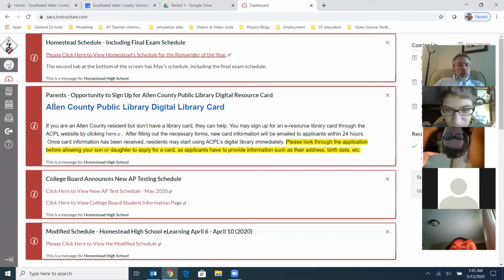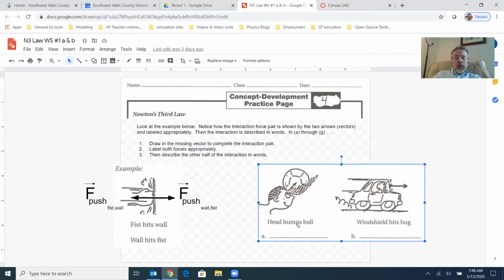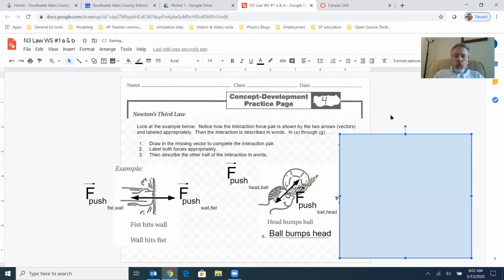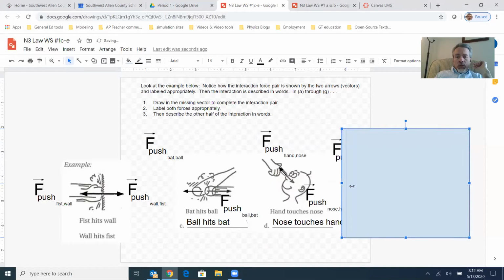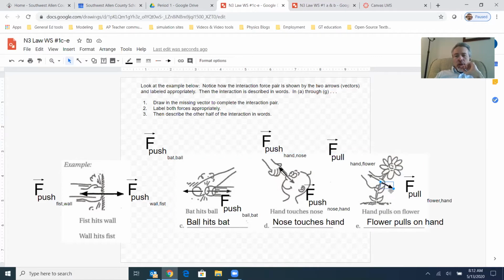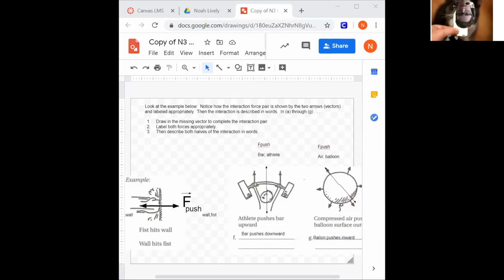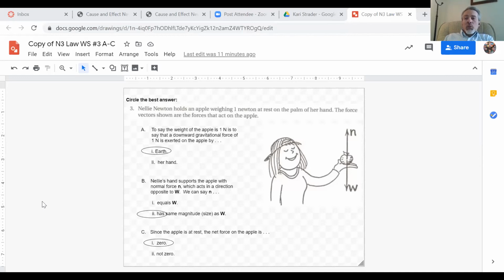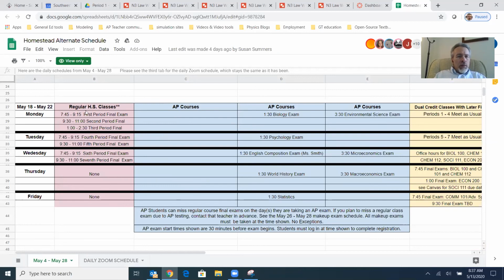Newton's 3rd Law WS (period 1)